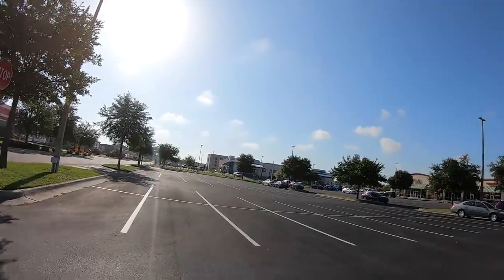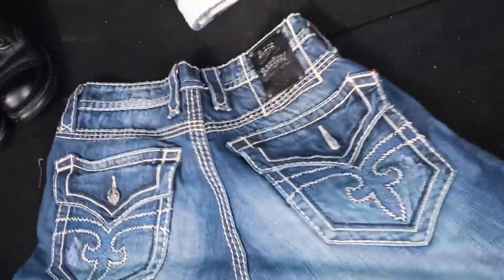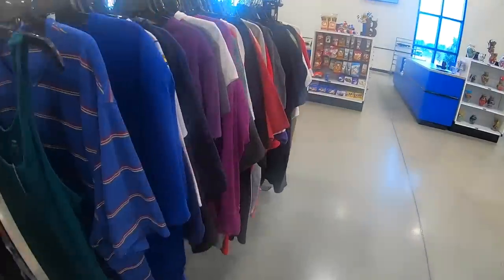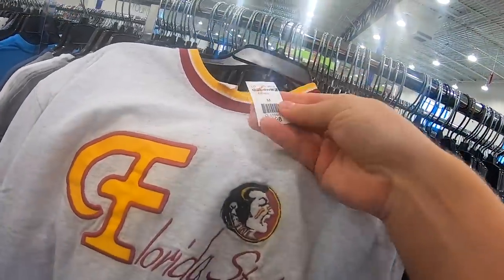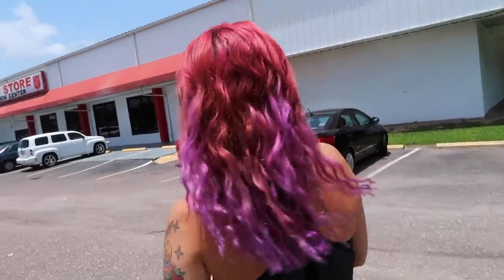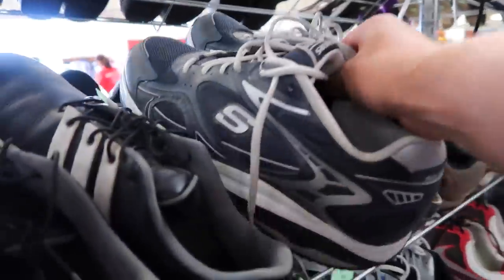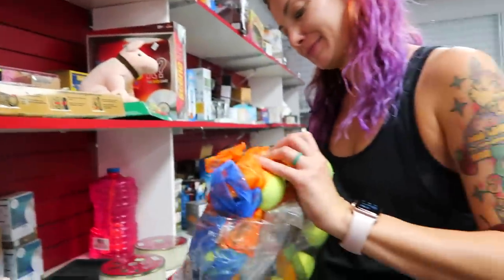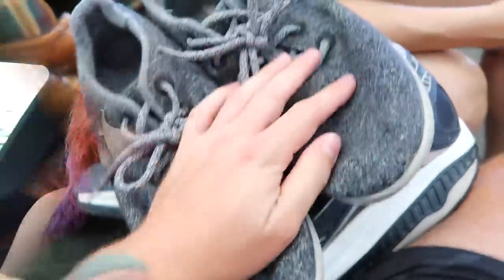THRIFT WITH US! Looking for stuff to sell on eBay!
STALK US!

In today’s video: We go to Goodwill and salvation army thrift stores looking for items we can buy and resell on ebay, we found some great nike shoes, shapeups, boots, clothing, lots of stuff we can sell for profit online.

Ralli Roots
PMB 526, 11705 Boyette Rd.